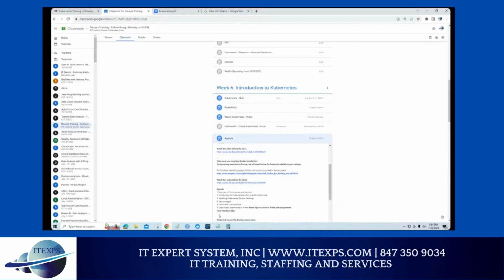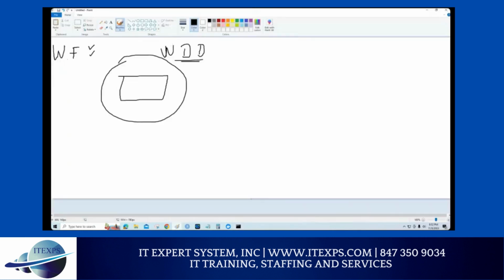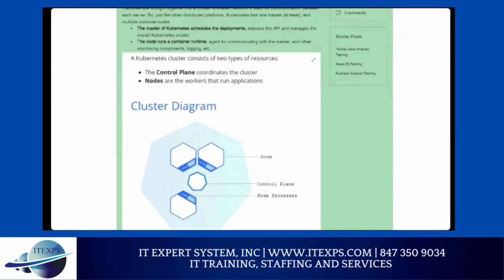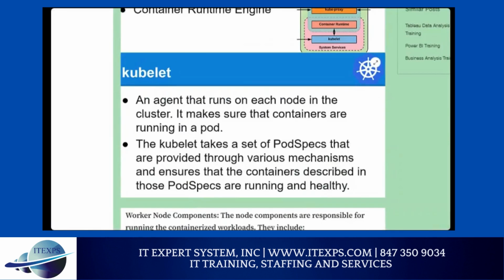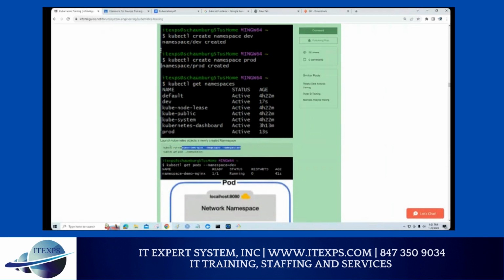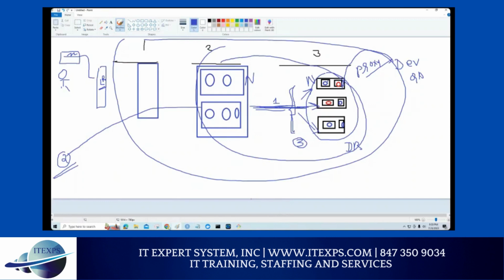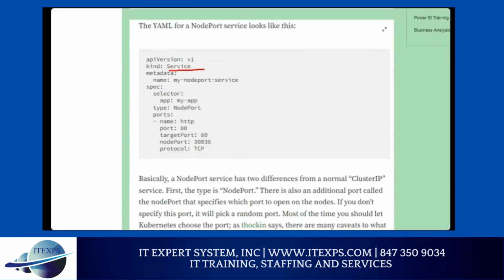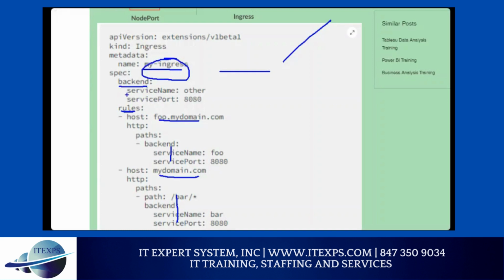Kubernetes Architecture Overview Part 2 | devops | k8s | itexperts | IT Expert System, INC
Corporate Training
Business Strategy
Change Management
Risk Management